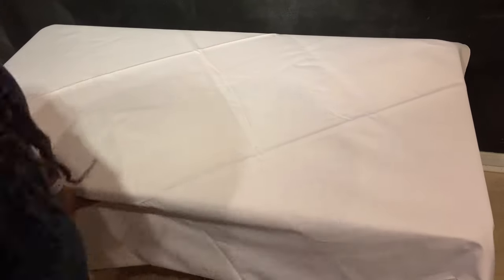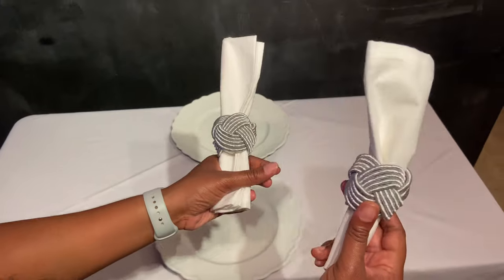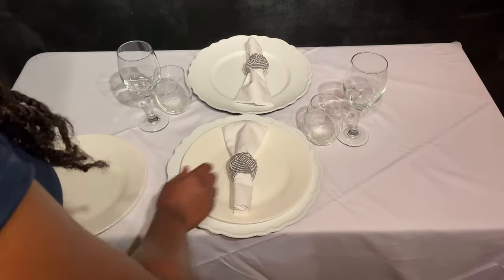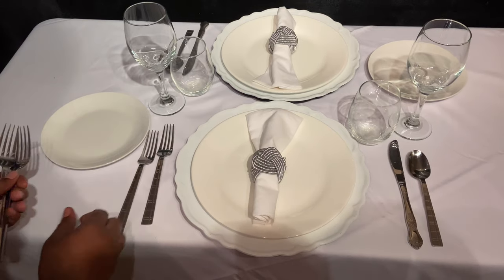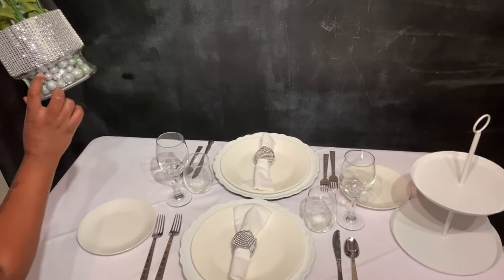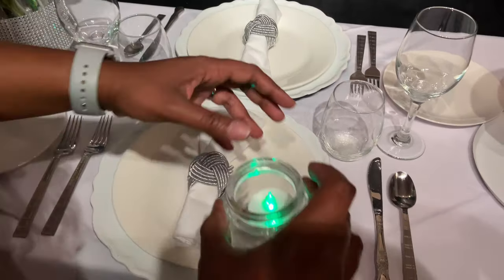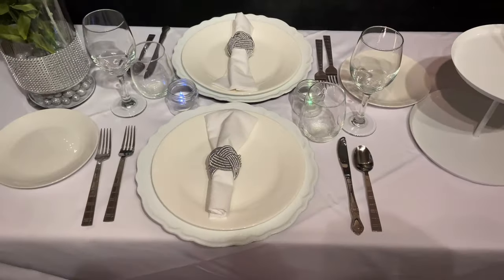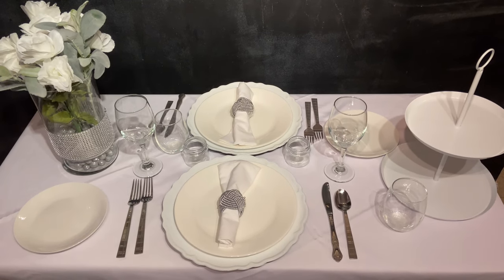Diner en BLANC - Table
We vlog family, food, & travel t.v.

Youtube II:    @Gee the Couponer

Equipment:
Camera -  Canon G7X Mark III & Apple Phone